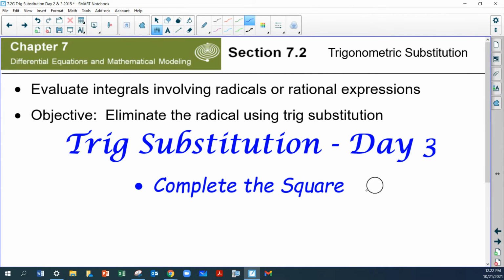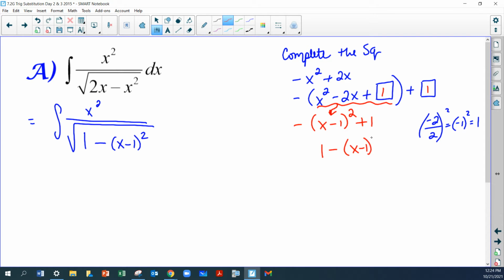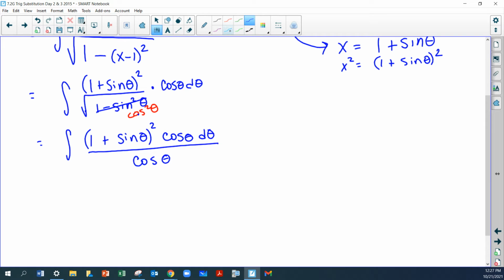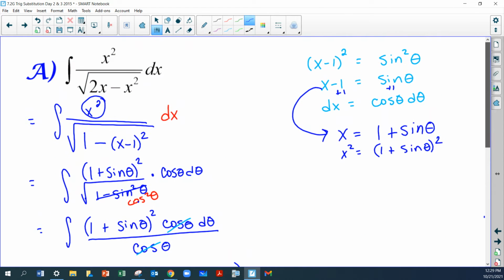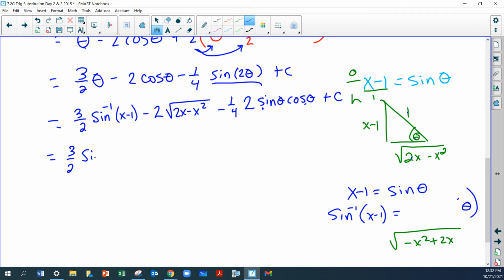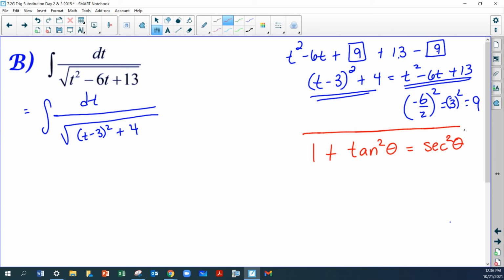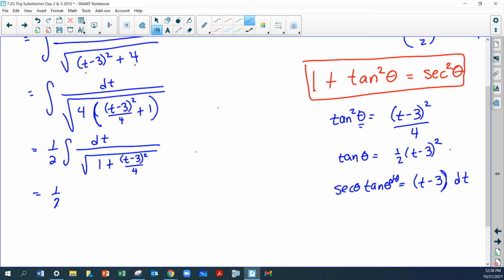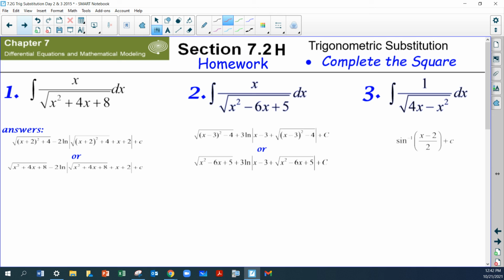BC 7.2H Trig Sub-Complete the Square (18 min)